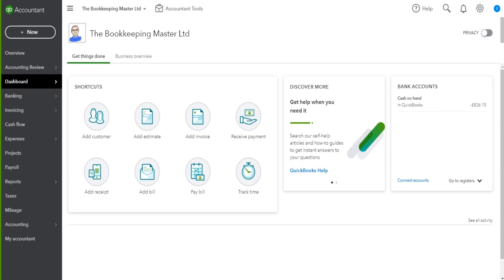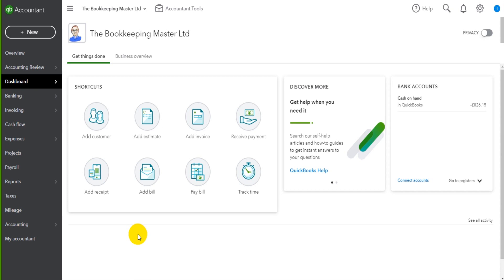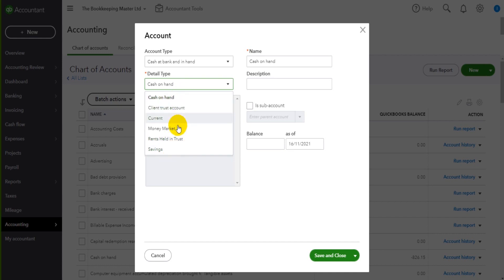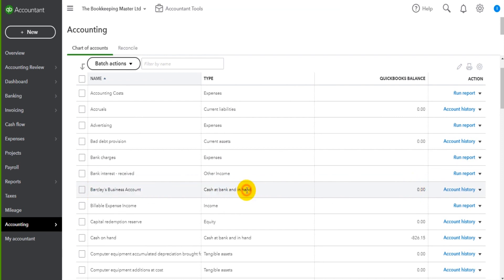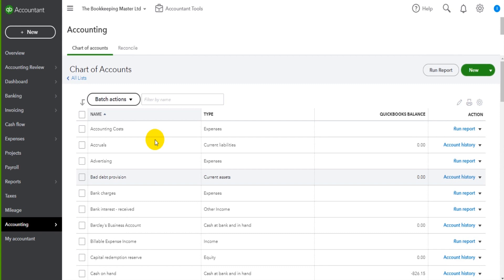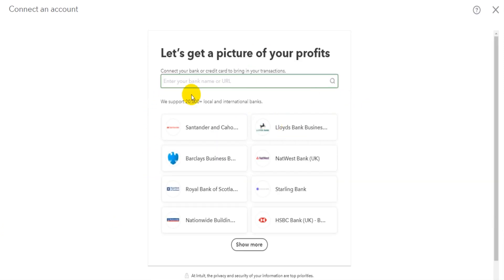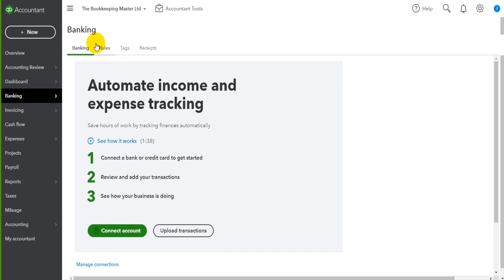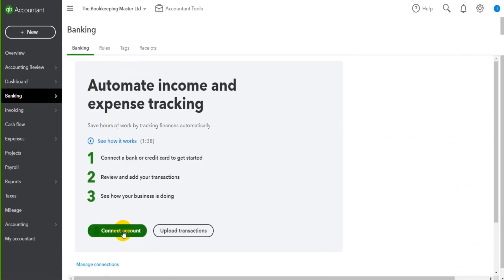Adding Bank Accounts & Bank Feeds - QuickBooks Online Tutorial - Part 6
Part 6 of my QuickBooks Online Basics series. This video covers how to manually add a bank account to QuickBooks Online, as well as connecting a bank account to QuickBooks through a bank feed.